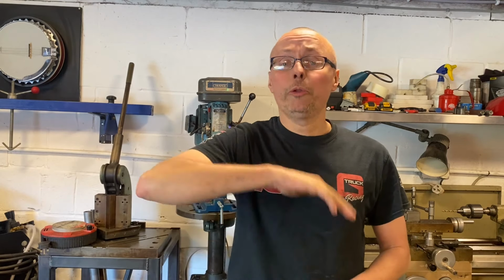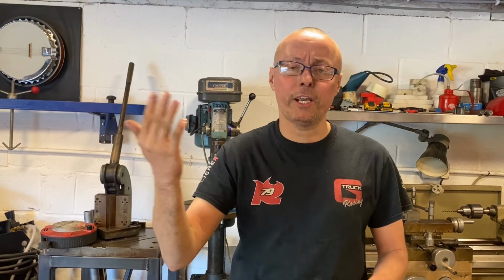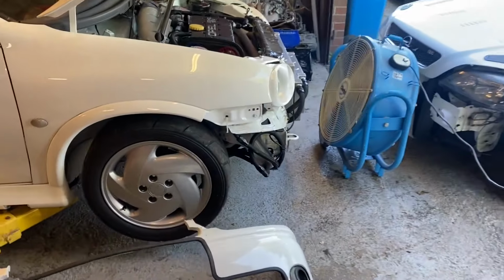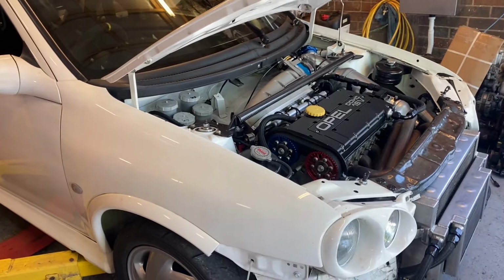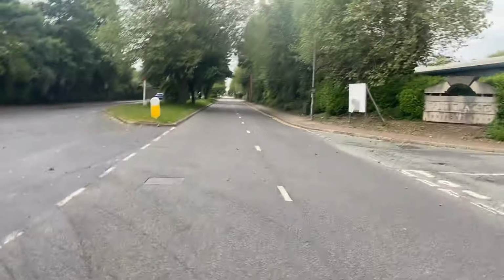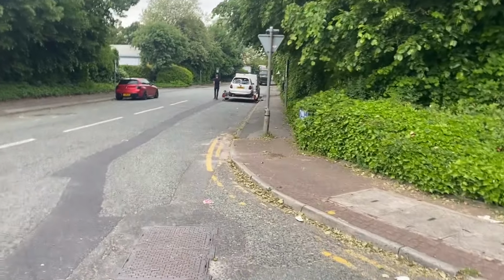Late Night Street Testing in the Twin Engine Corsa - Vlog024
Due to short notice we have to do some street testing and pulls to make sure the car is ready for Santa Pod.

Any support means more than you think!